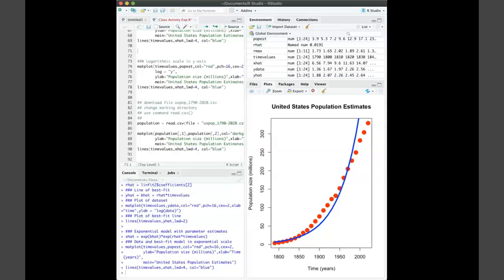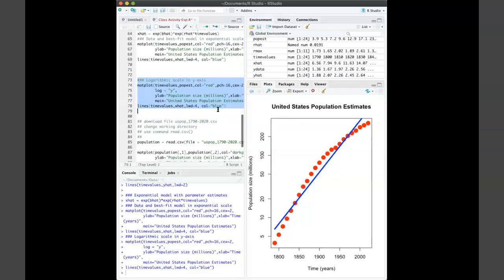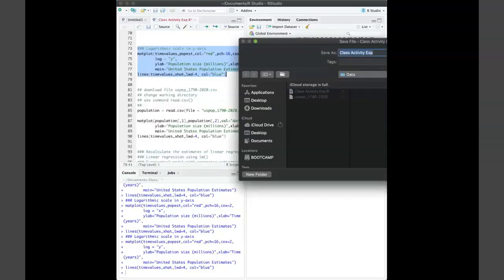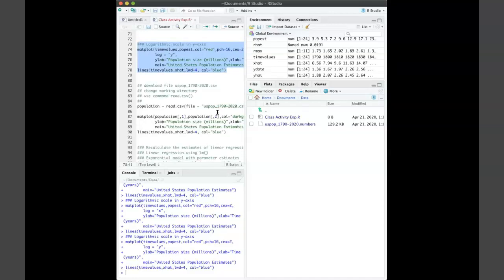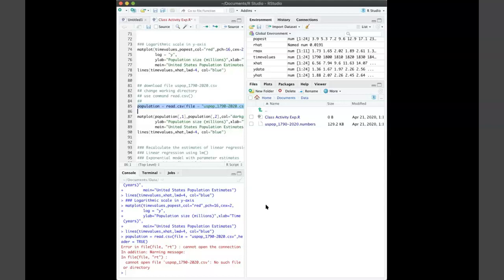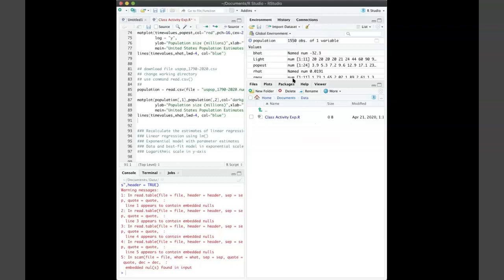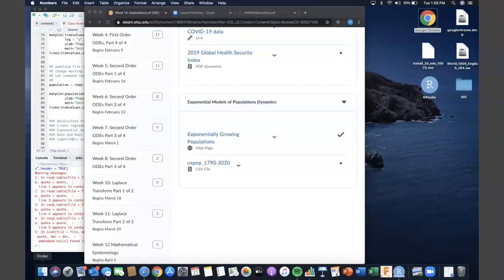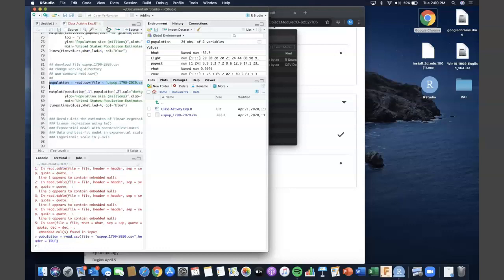Conversation with Steven about Goodness of Fit